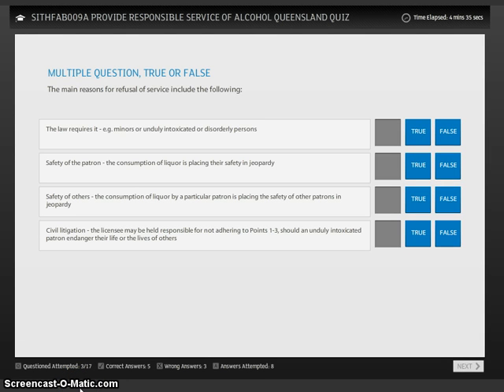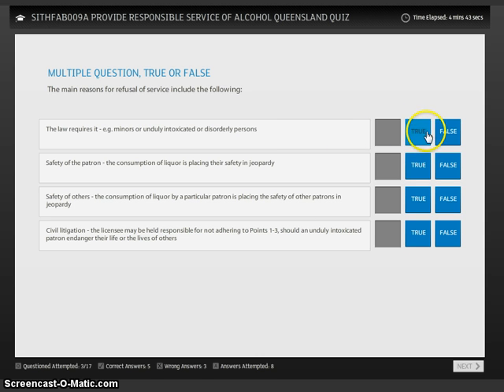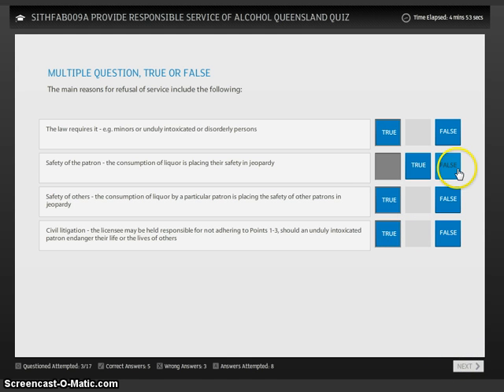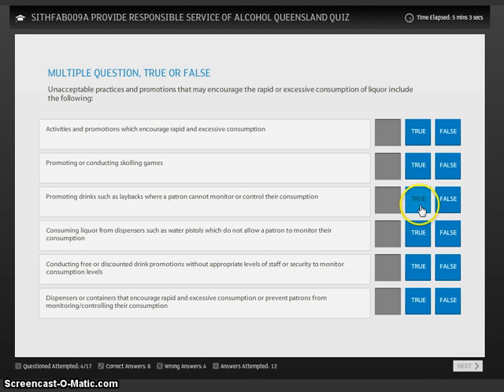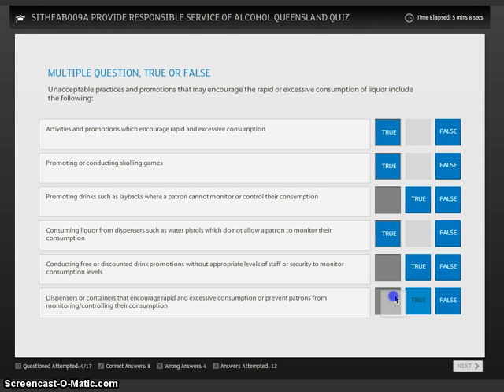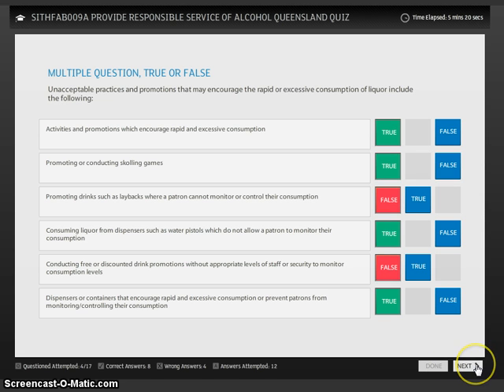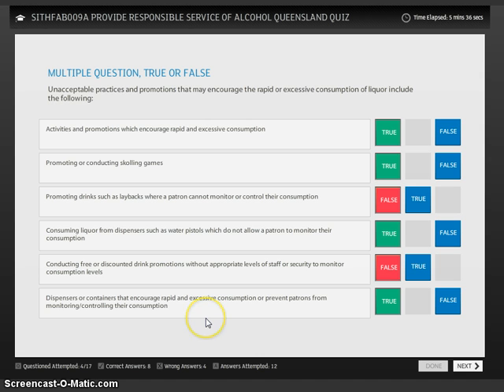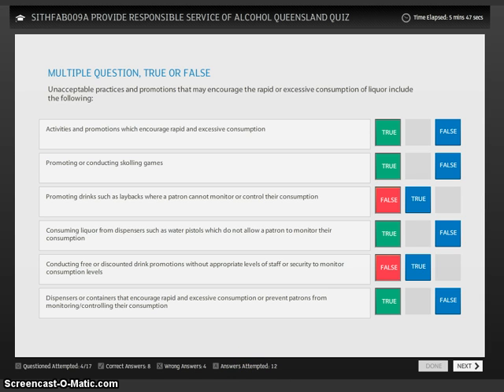RSA quiz problems answered for GCIT my.TAFE students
This video shows what students need to do to ensure that they can complete the RSA quiz properly within my.tafe.  The next button doesn't work until you've moved enough of the answer boxes to the question area.  Notice that initially the next button is there but greyed out and doesn't work in the first and there is no done button, which is what allows you to move on.  When I've only partly answered the question, there is still no done or working next button. When I have moved all the tiles across the done button appears.  When I click that the answer is checked and the next button becomes active.